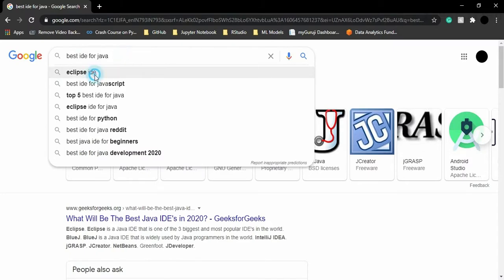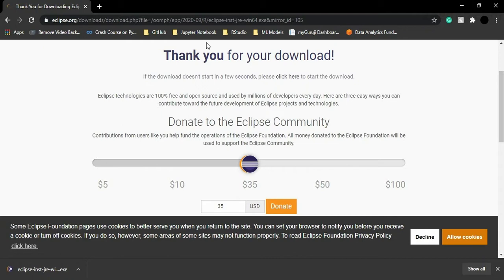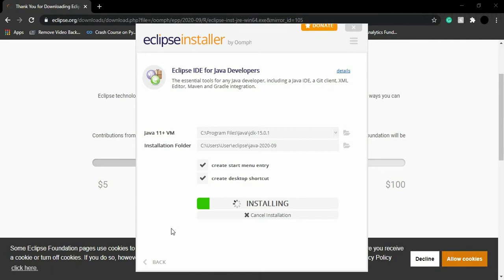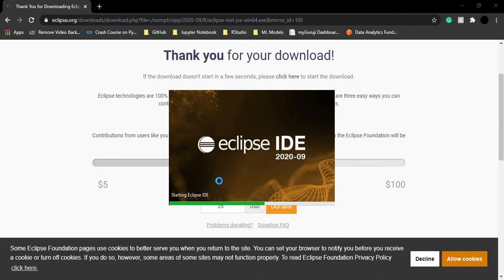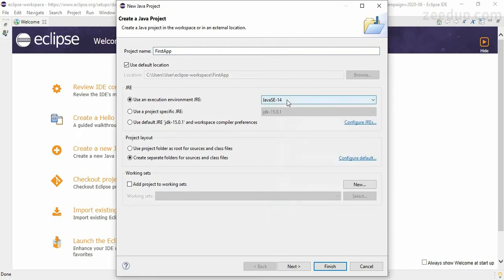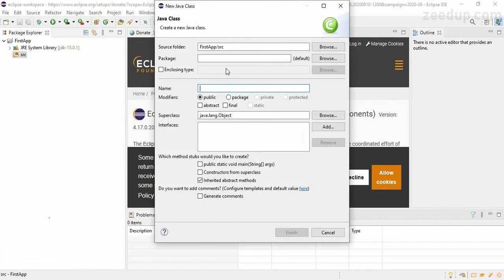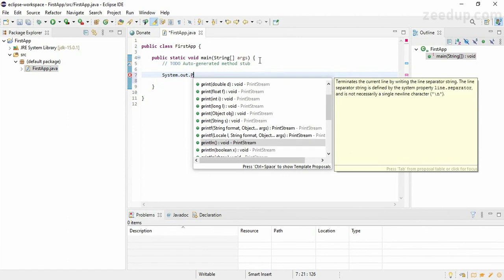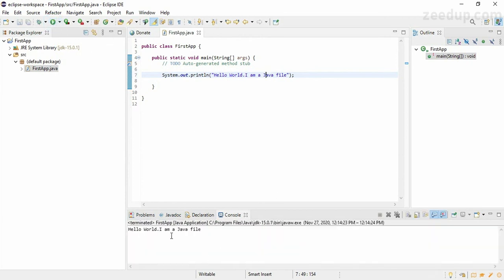Eclipse IDE Installation and setting up of Eclipse (Step by Step Procedure)